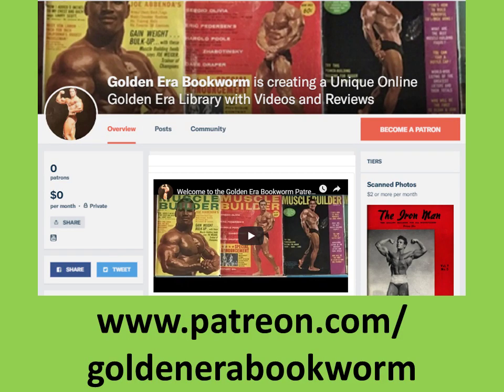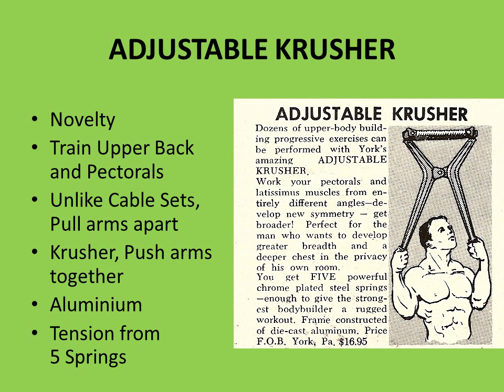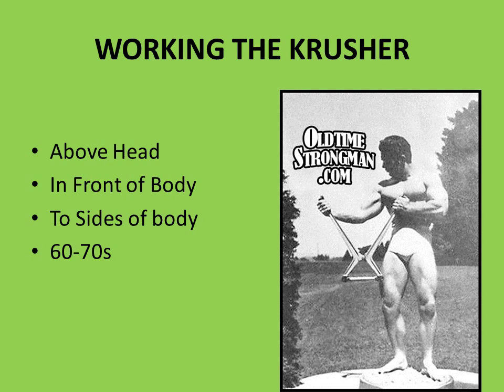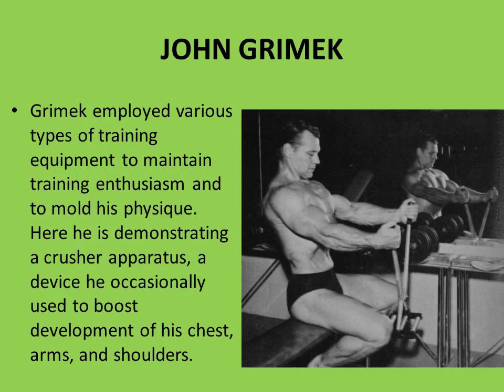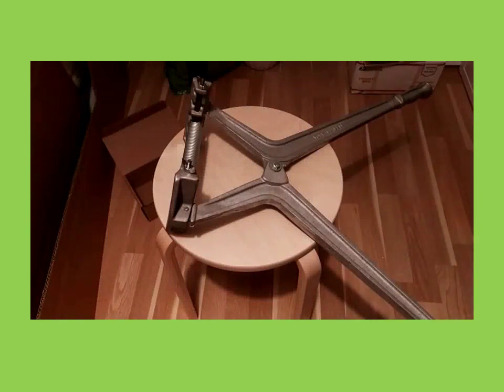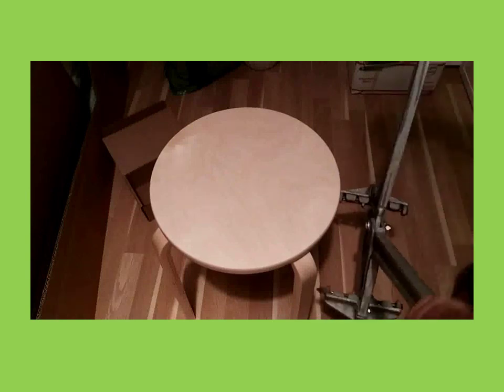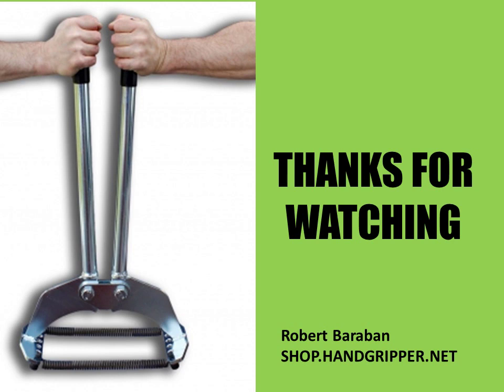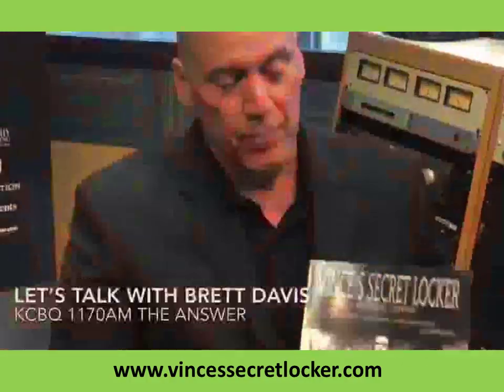JOHN GRIMEK AND THE YORK CHEST KRUSHER FOR UPPER BODY DEVELOPMENT!!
In this video, we look at the York Adjustable Chest Krusher, a rare and unique piece of equipment developed by the York Barbell company, which was even used by John Grimek from time to time for his upper body development! Enjoy!!